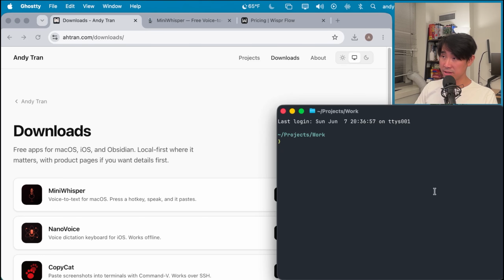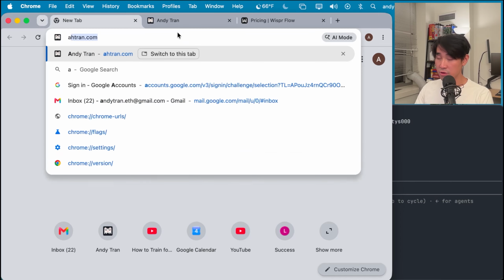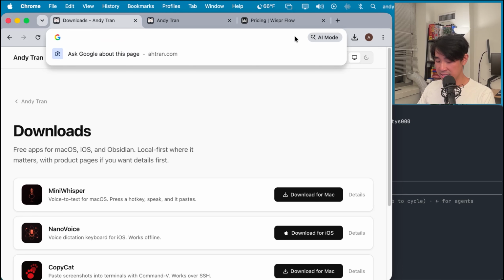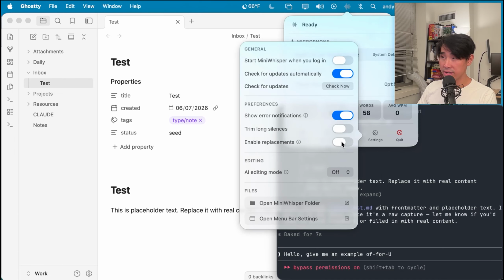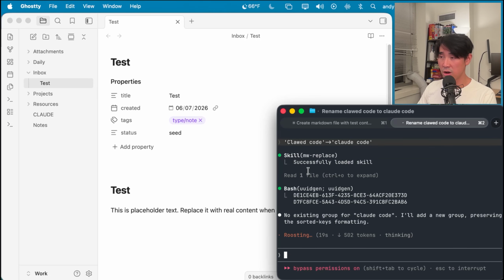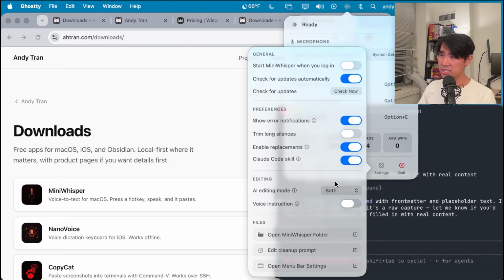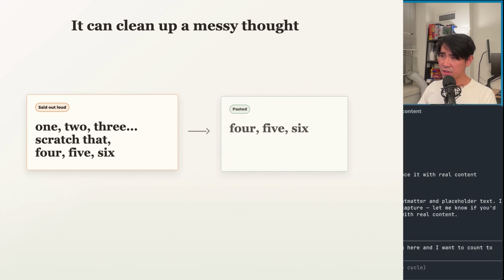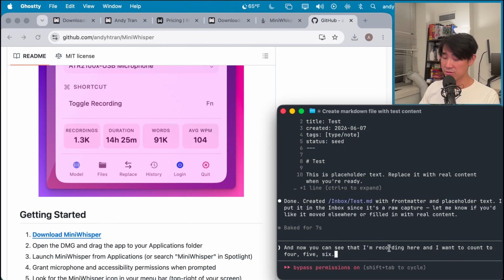Free Voice-to-Text for Mac (Wispr Flow Alternative)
Free voice-to-text for Mac: press a hotkey, speak your full thought, and paste clean text into Claude Code, ChatGPT, Obsidian, or any app.

I set up MiniWhisper from scratch: install the app, grant permissions, set the dictation hotkey, add text replacements for common mistakes, and turn on an optional AI cleanup step for long rambly dictation.

Everything runs on your Mac — your audio never leaves your machine, and there's no $15/month subscription like Wispr Flow.

TIMESTAMPS
0:00 - Voice-to-text proof
0:47 - Why I stopped paying for dictation
1:35 - Install MiniWhisper
2:54 - Dictate into Claude Code
3:39 - Configure models and replacements
6:17 - Clean up long dictation
8:39 - Edit text with voice